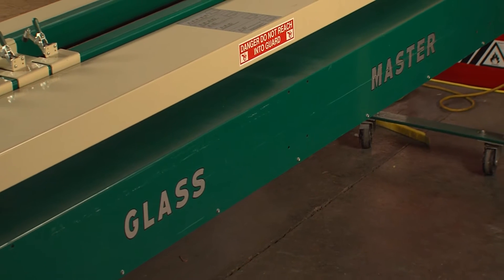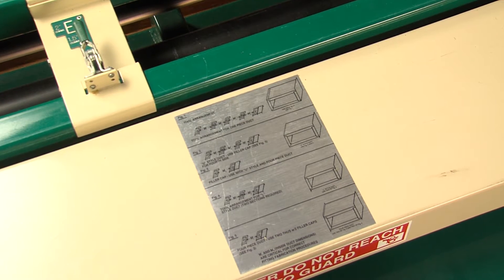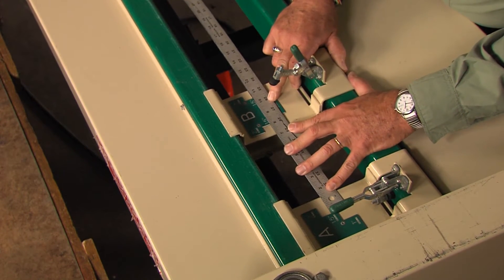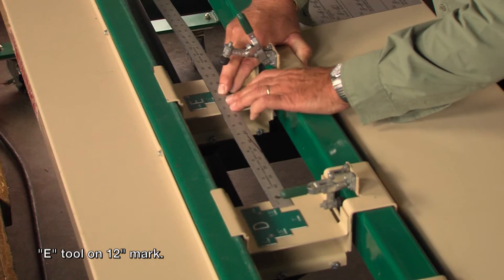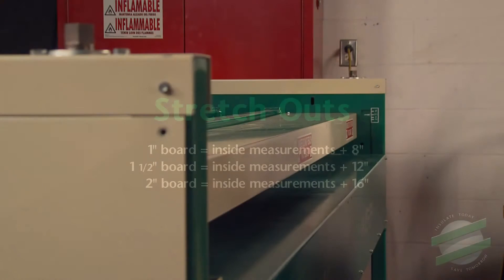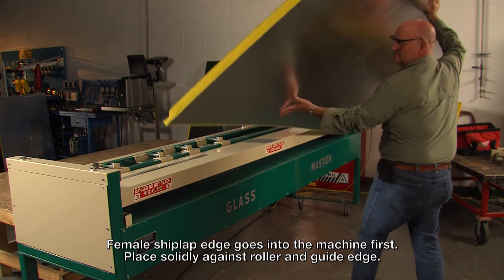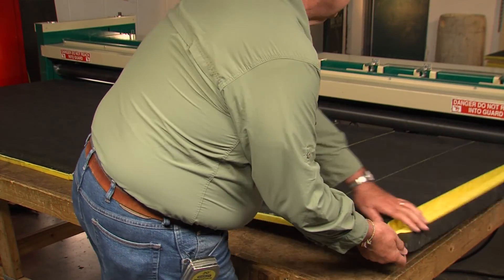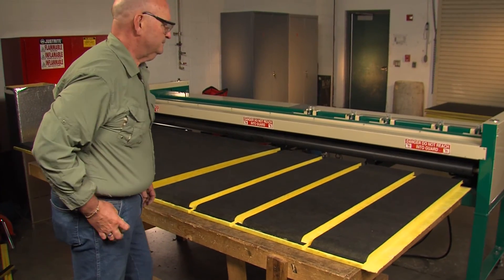Fiber Glass Duct - Machine Grooving: 1- Piece Duct (4/22)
Demonstrator shows how to measure and groove full sheets of duct board using a Glass Master duct board grooving machine.  Tips on using the Glass Master machine safely, and blade tool placement for accurate grooves are detailed and reviewed.